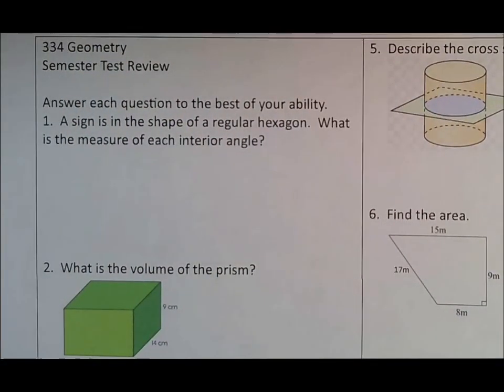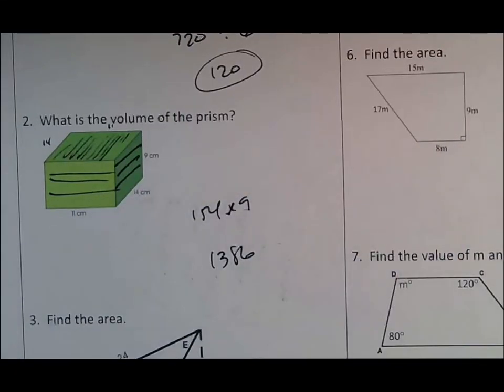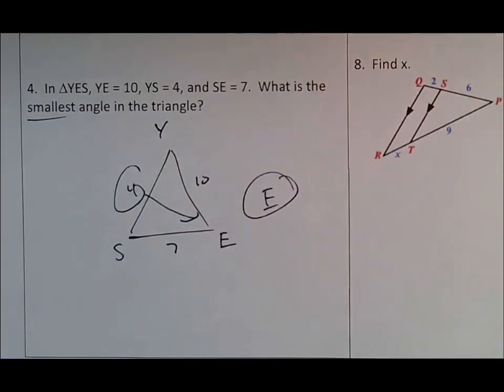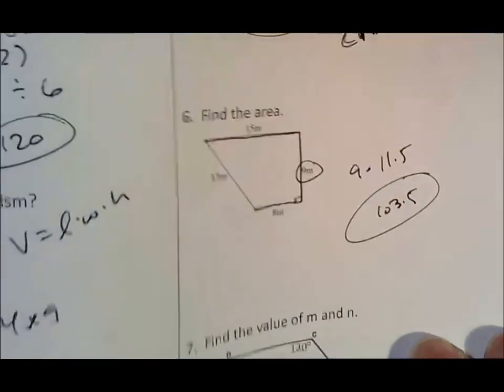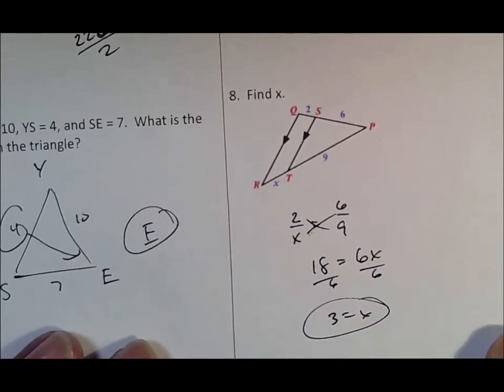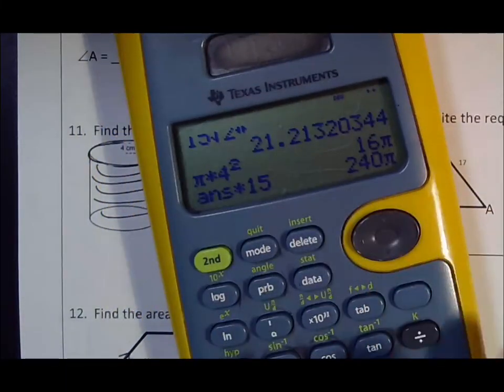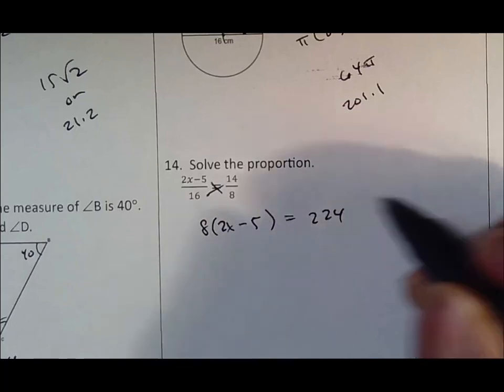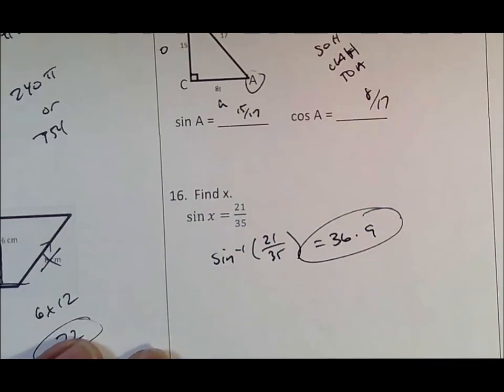334 Semester Test Review